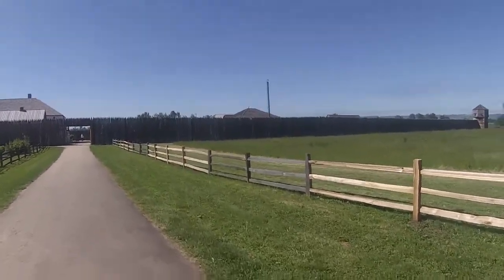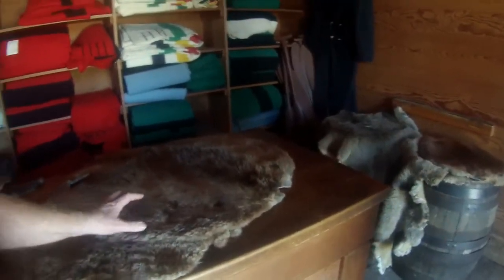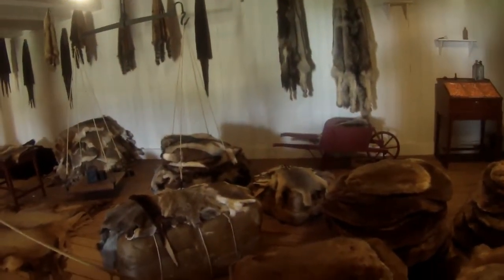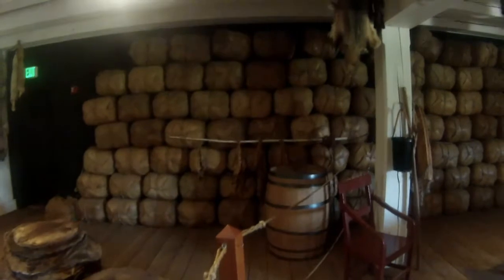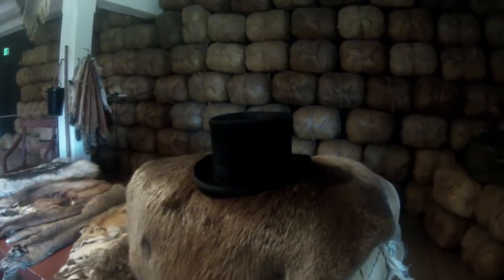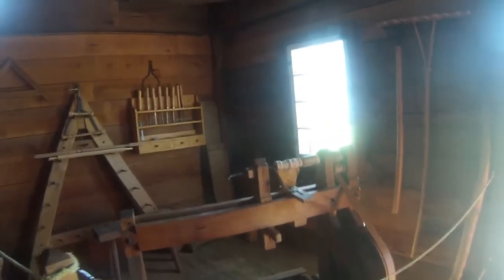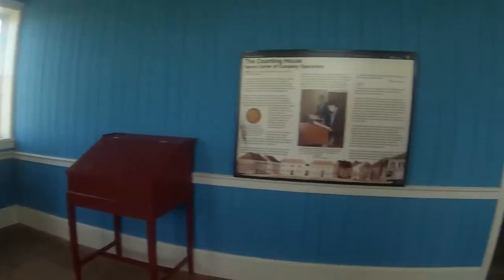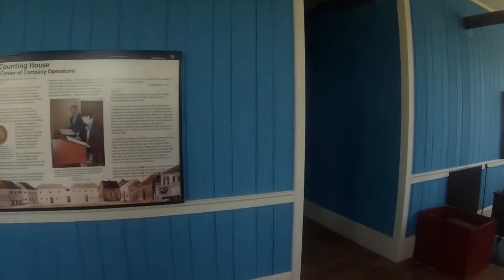Infinite Bus Tour 70- Fort Vancouver